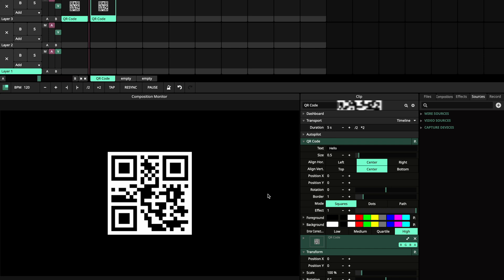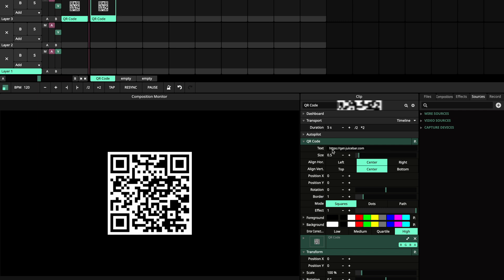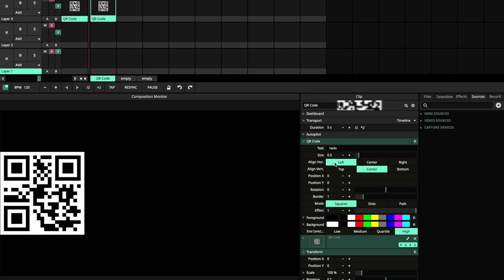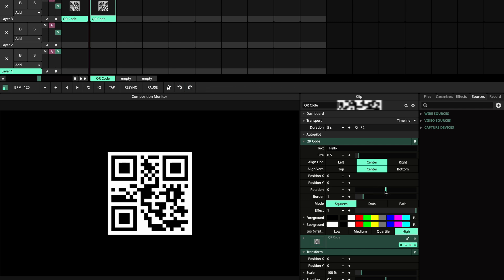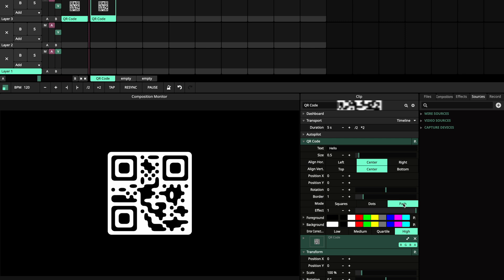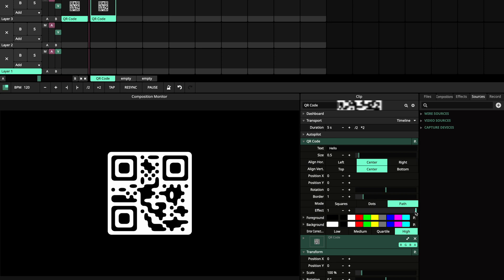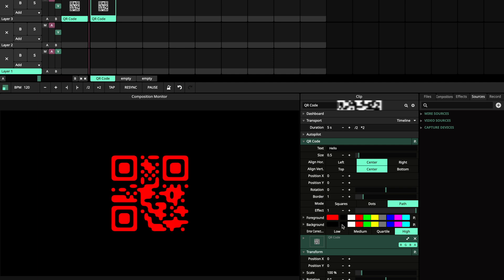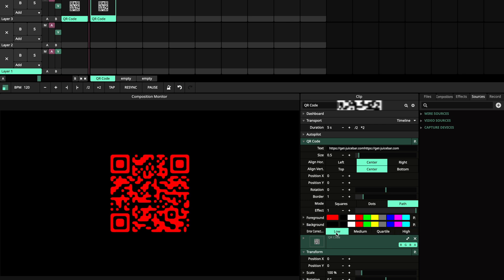Resolume Plugin: QR Code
This video show you how to use the QR Code plugin in Resolume with JuiceBar.